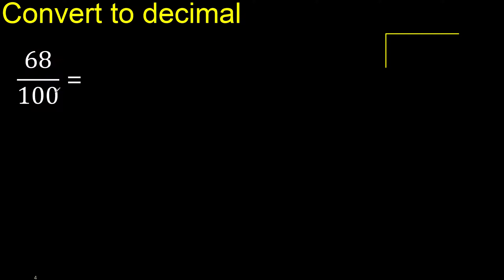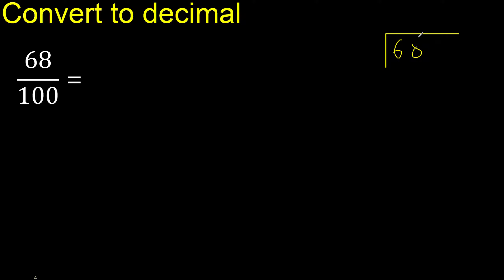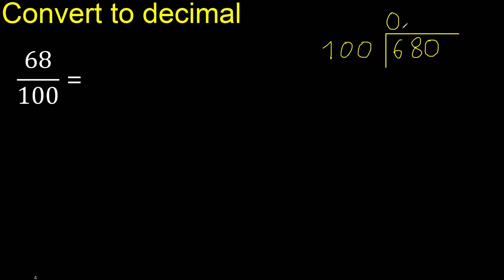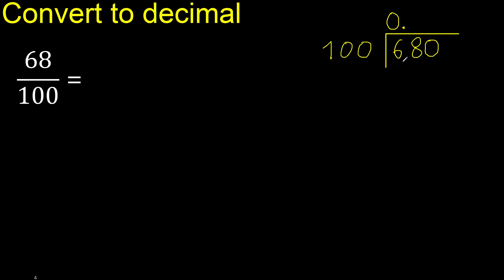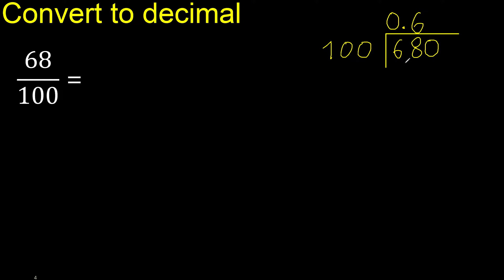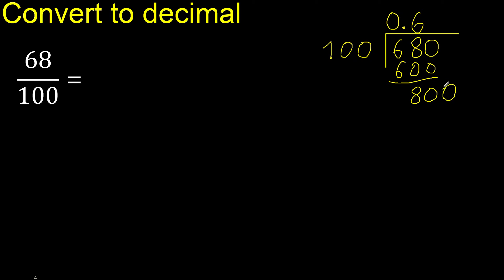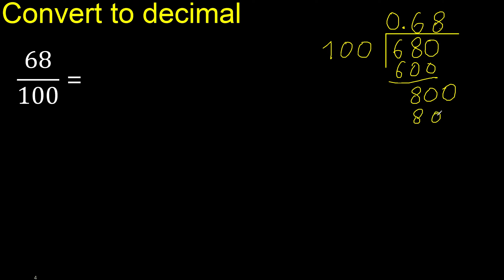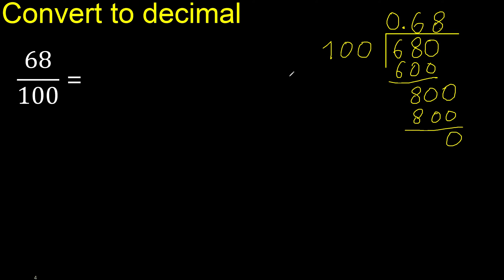Convert 68/100 to decimal . How To Convert Decimals to Fractions